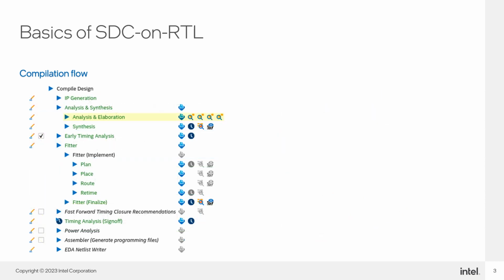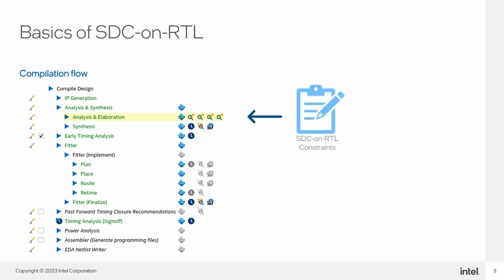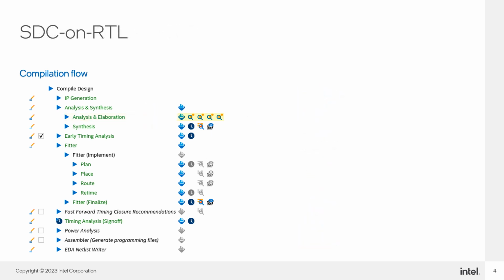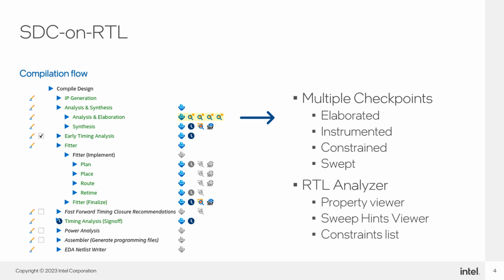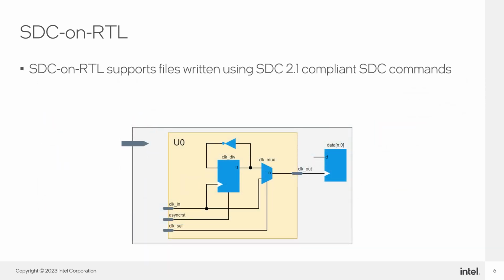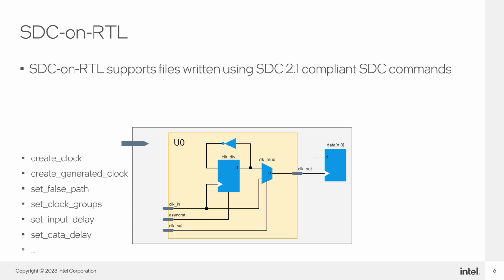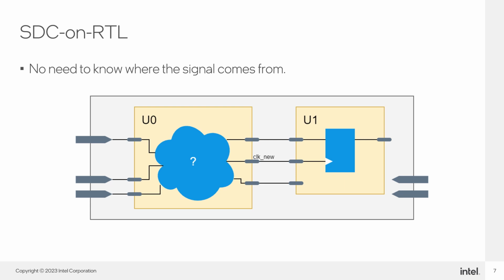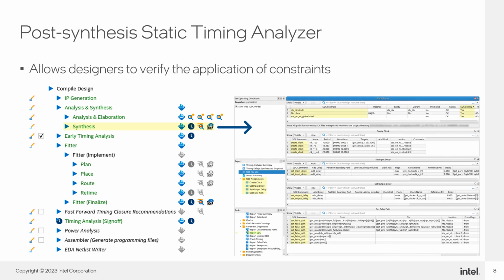Introduction to SDC-on-RTL and Early Timing Analysis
Timing analysis plays a pivotal role in the FPGA design cycle, and precise constraints are essential for meeting timing requirements. The Intel Quartus Prime Pro software offers the SDC-on-RTL feature, enabling you to apply constraints directly to the hierarchical pins within your RTL design. In this video, we'll explore the fundamentals of SDC-on-RTL and delve into the advantages it brings to your new design projects.